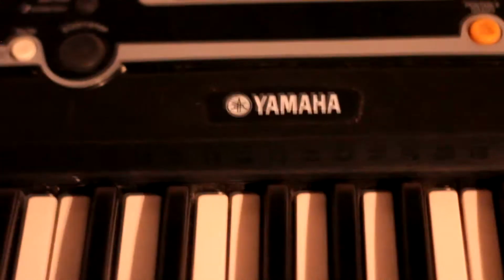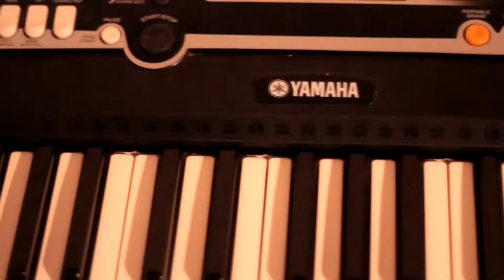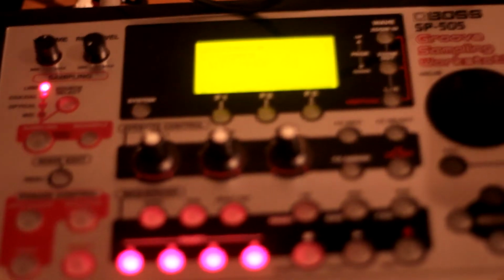Aw16g Producing Limelight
In this video I will demonstrate the basic sound use of the Yamaha aw16g with yamaha ypt-210 and production of the soundtrack "Limelight"